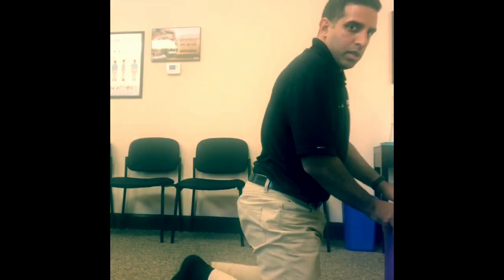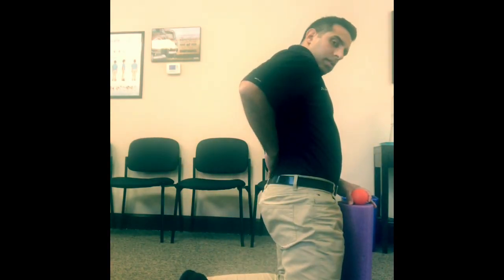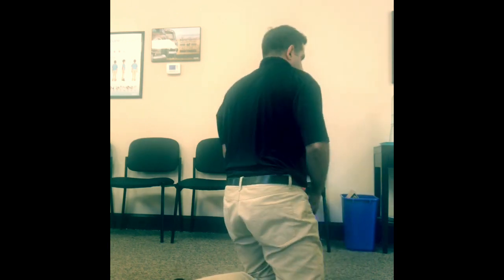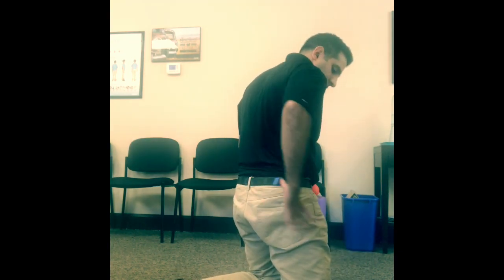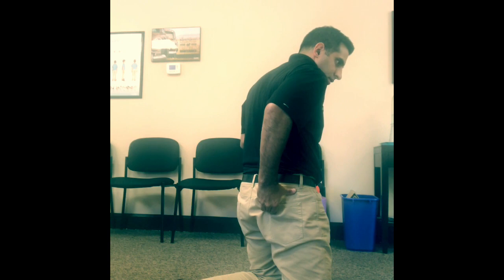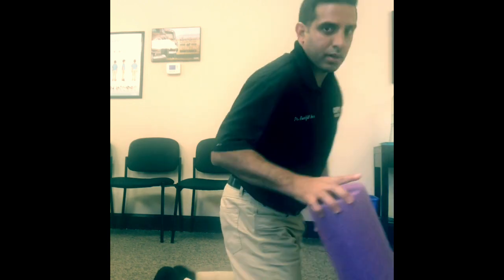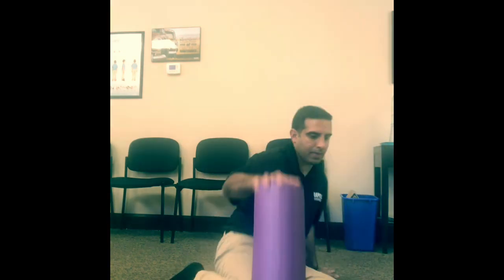Ottawa, Nepean Chiropractor shows exercise to help with back pain , sciatica and piriformis syndrome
Ottawa, Nepean Chiropractor  Dr. Herr shows  exercise to help with back pain , sciatica and piriformis syndrome.

This video show 3 different exercises to help with back pain.

The information provided in this channel, videos, and all comments and replies to comments/questions is intended for information purposes only and does not constitute medical, chiropractic, health or other advice of any kind or nature.